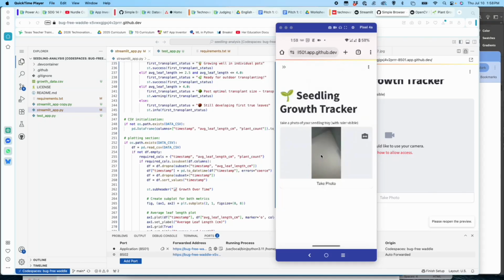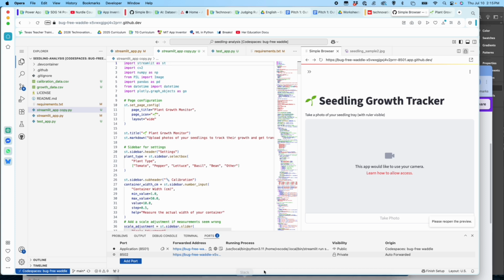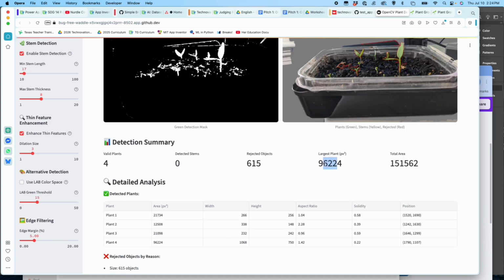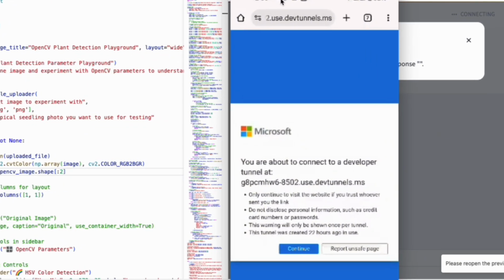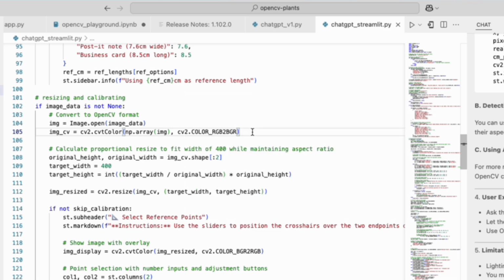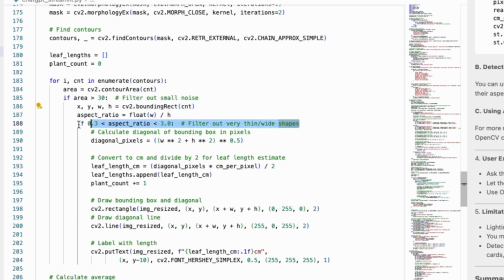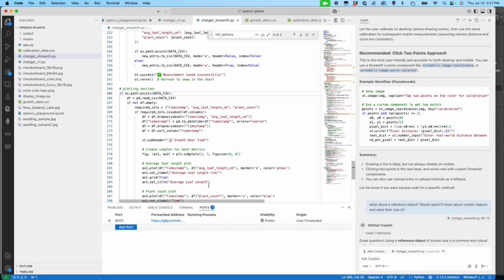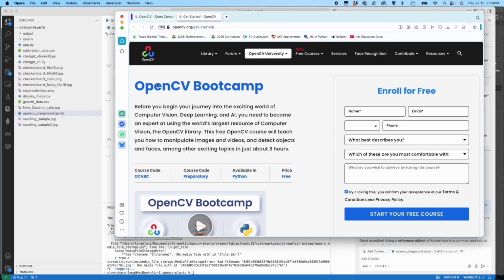Streamlit web app using computer vision with OpenCV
In Streamlit web app using computer vision with OpenCV, students learn how to build a real-world AI-powered web application that uses computer vision to analyze plant growth. This beginner-friendly tutorial is designed for kids, students, classrooms, and educators who want to explore AI, Python, and STEM learning through hands-on projects.

This tutorial demonstrates how to track the leaf size of pepper plant seedlings to determine the best time to transplant plants. The project connects technology with agriculture and food systems and is part of the United Nations Sustainable Development Goal 2 (SDG 2): Zero Hunger.

Using OpenCV and Streamlit, students will see how computer vision can be applied to solve real-world problems related to food security, sustainability, and agriculture—making this an excellent project for U.S. schools and nonprofit STEM programs.

Technovation is a global tech education nonprofit that empowers young people—especially girls—to become leaders and problem solvers through technology.🌍

⏱️ 𝗖𝗵𝗮𝗽𝘁𝗲𝗿𝘀 (𝗧𝗶𝗺𝗲 𝗦𝘁𝗮𝗺𝗽𝘀) :
00:00 – Introduction to the Computer Vision Project
02:15 – SDG 2: Zero Hunger and Why It Matters
05:10 – Overview of the Seedling Analysis Problem
07:45 – Introduction to Computer Vision and OpenCV
11:20 – Setting Up the Streamlit Web App
14:40 – Tracking Leaf Size Using Image Processing
18:50 – Interpreting Results for Plant Transplanting
22:30 – Connecting AI to Agriculture and Sustainability
26:10 – Reviewing the Code and App Structure
29:30 – Final Thoughts and Learning Takeaways

𝐈𝐧 𝐭𝐡𝐢𝐬 𝐯𝐢𝐝𝐞𝐨, 𝐬𝐭𝐮𝐝𝐞𝐧𝐭𝐬 𝐰𝐢𝐥𝐥 𝐥𝐞𝐚𝐫𝐧 𝐡𝐨𝐰 𝐭𝐨:
✔Use computer vision to analyze plant images
✔Build an interactive web app using Streamlit
✔Apply AI to agriculture and sustainability challenges
✔Understand how technology supports global food systems
✔Develop future-ready STEM and AI skills